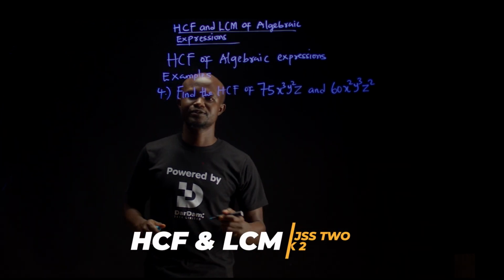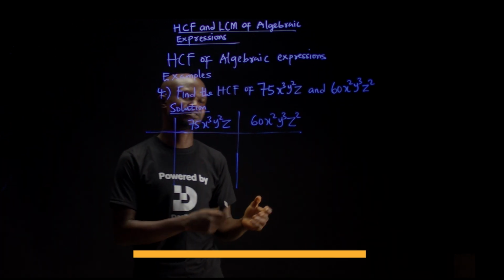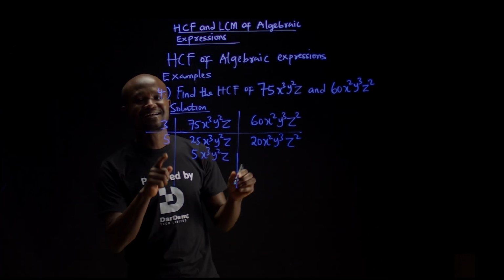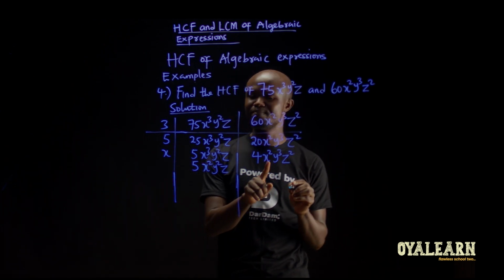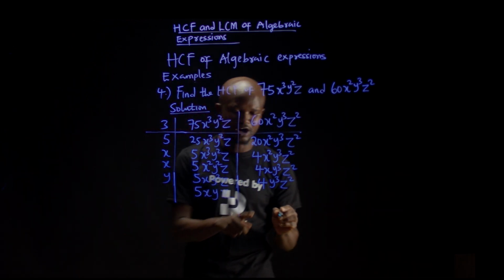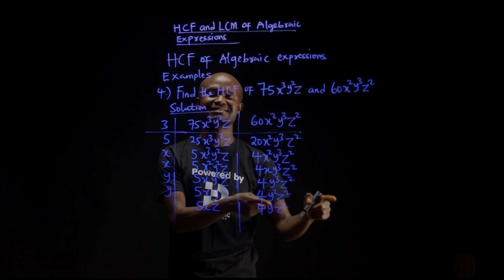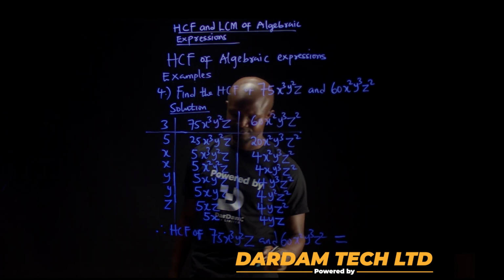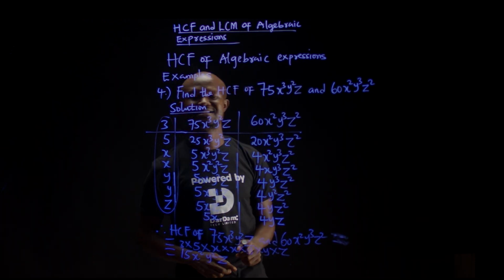JSS2 | Mathematics | HCF of Algebraic Expressions | Question 4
In this video, we explore the concept of HCF and LCM of Algebraic Expression, focusing on HCF of Algebraic Expression, making it easy to understand.

- How to identify, interpret, and solve problems on HCF of Algebraic Expression.